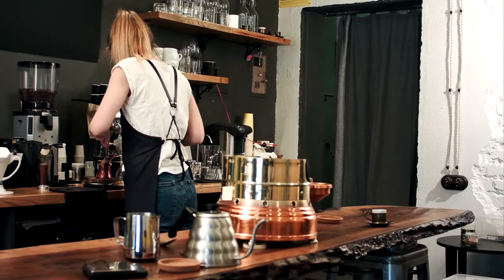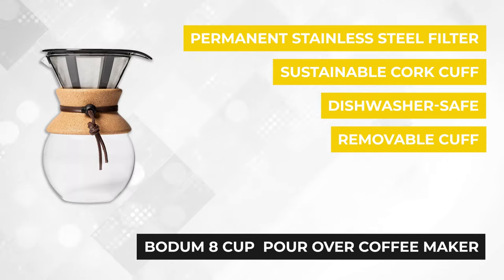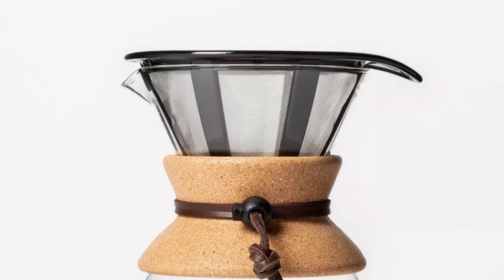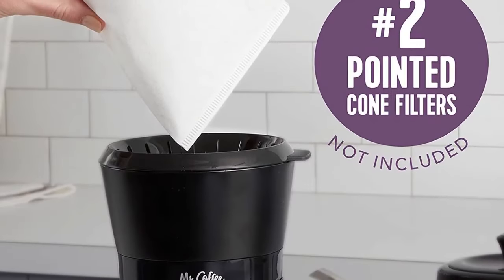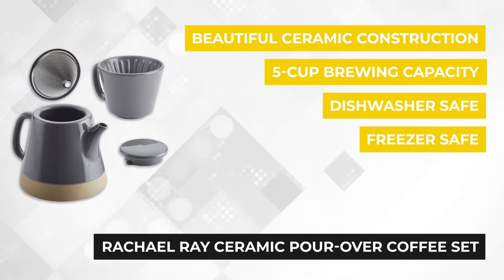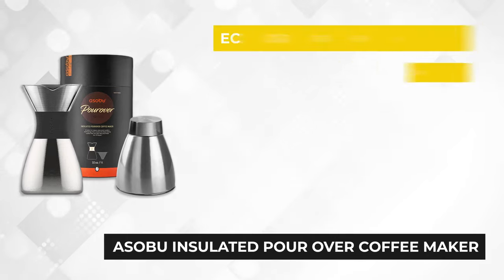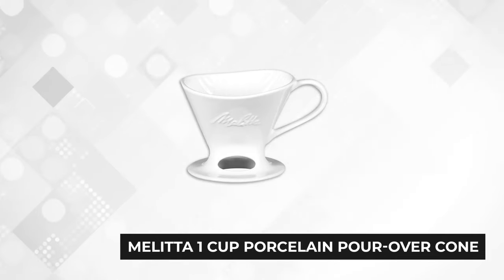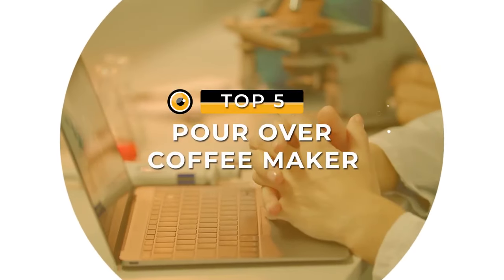✅ Top 5 Best Pour Over Coffee Makers for Perfect Brews at Home | Affordable Picks [2024]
✅1. Bodum Pour Over Coffee Maker
✅2. Mr. Coffee All-in-One Coffee Maker
✅3. Rachael Ray Ceramic Pour-Over Coffee Set
✅4. Asobu Insulated Pour Over Coffee Maker
✅5. Melitta 1 Cup Pour Over Coffee Maker

Bodum Pour Over Coffee Maker

This glass pour-over coffee maker delivers rich, aromatic coffee without the need for paper filters. Its stainless steel mesh filter allows essential oils to pass through, providing a fuller flavor. Perfect for those who appreciate a clean, simple brewing process.
Mr. Coffee All-in-One Coffee Maker

A versatile coffee maker that allows you to brew a full pot of coffee or a single serving. With a built-in frother, it's designed for those who love variety, whether it’s an espresso, cappuccino, or just a regular cup of joe.
Rachael Ray Ceramic Pour-Over Coffee Set

Designed for single-serve brewing, this ceramic pour-over set offers convenience and style. It features a classic design and is perfect for coffee lovers who prefer a hands-on brewing experience with minimal equipment.
Asobu Insulated Pour Over Coffee Maker

This sleek, double-walled stainless steel pour-over coffee maker is ideal for keeping your coffee hot for hours. It features a reusable mesh filter and an elegant design, making it a perfect option for home or on-the-go brewing.
Melitta 1 Cup Pour Over Coffee Maker

A simple and affordable option for brewing a single cup of coffee, this pour-over coffee maker is great for quick, no-fuss brewing. Its compact design is perfect for small spaces or for those new to pour-over methods.